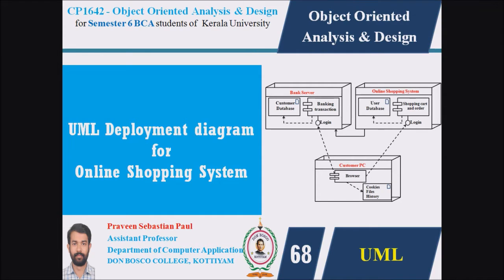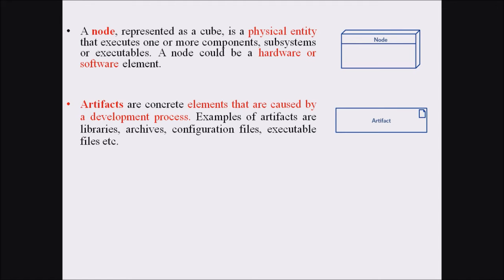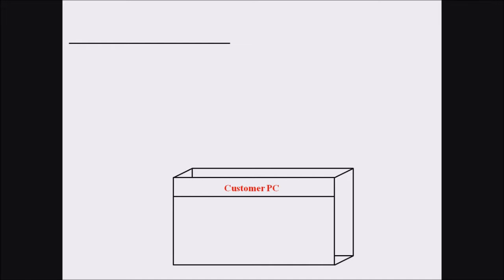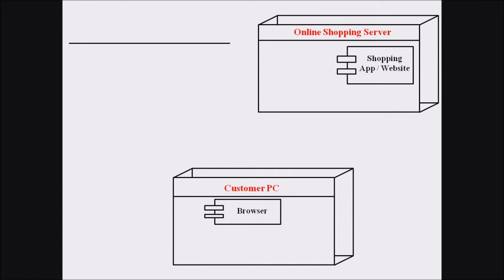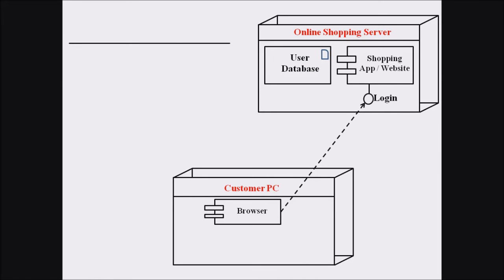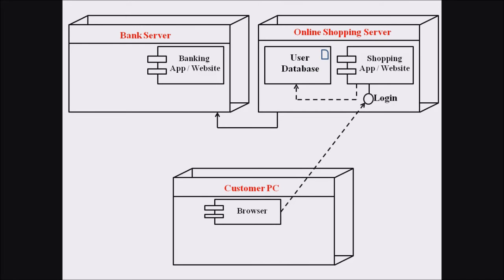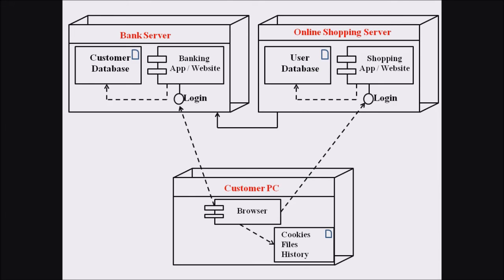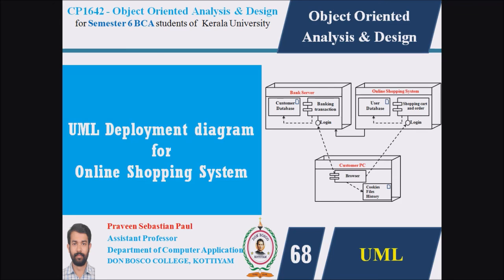LECTURE - 68 – OOAD –UML DEPLOYMENT DIAGRAM FOR ONLINE SHOPPING SYSTEM - BCA SEM 6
A deployment diagram puts emphasis on the configuration of runtime processing nodes and their components that live on them. They are commonly comprised of nodes and dependencies, or associations between the nodes.
Deployment diagrams are used to −
•  model devices in embedded systems that typically comprise of software-intensive collection of hardware.
•  represent the topologies of client/server systems.
•  model fully distributed systems.